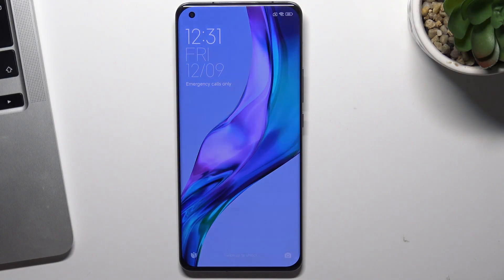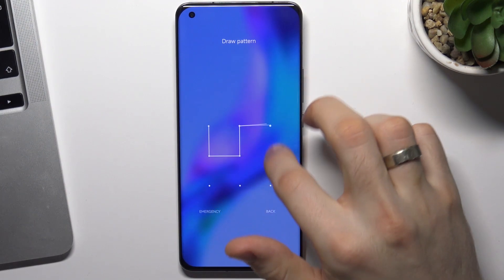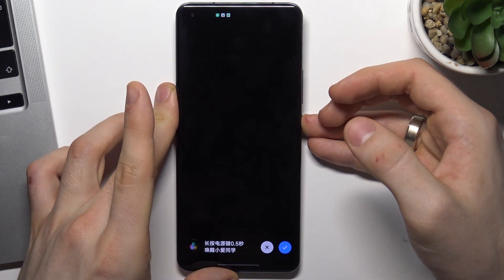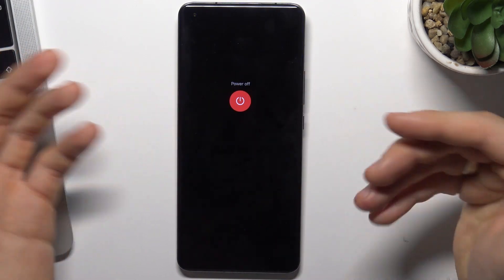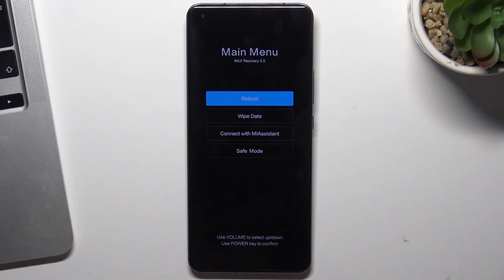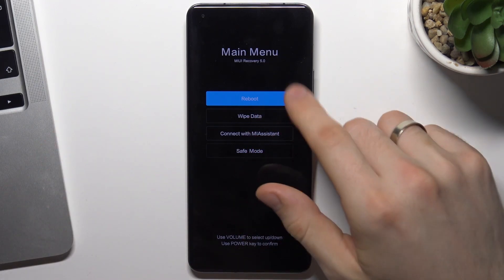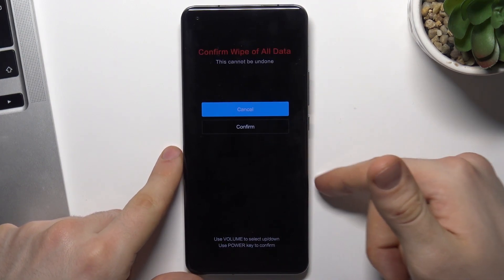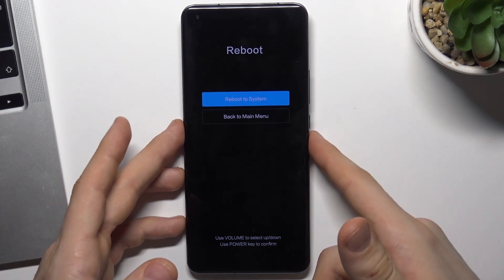How to Hard Reset XIAOMI Mi 11 Pro - Screen Lock Bypass / Wipe Data by Recovery Mode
XIAOMI Mi 11 Pro Hard Reset:
If you need to bypass the screen lock or wipe data on your device, you can use recovery mode to do so. Follow our step-by-step guide and learn how to easily perform a hard reset on your XIAOMI Mi 11 Pro. This process is useful if you've forgotten your screen lock password or want to erase all data on your device. Please note that this process will delete all personal data and files on your device, so be sure to backup your important information before proceeding. Let's remove the pattern lock in XIAOMI Mi 11 Pro.

How to hard reset XIAOMI Mi 11 Pro? How to factory reset XIAOMI Mi 11 Pro? How to remove pattern lock in XIAOMI Mi 11 Pro? How to wipe data on XIAOMI Mi 11 Pro?